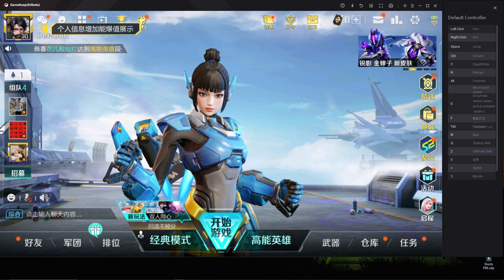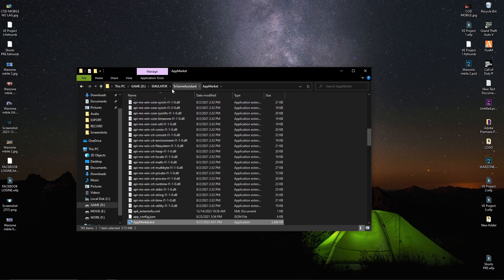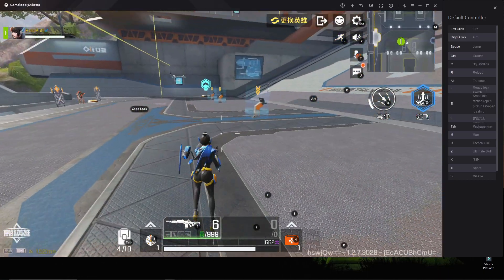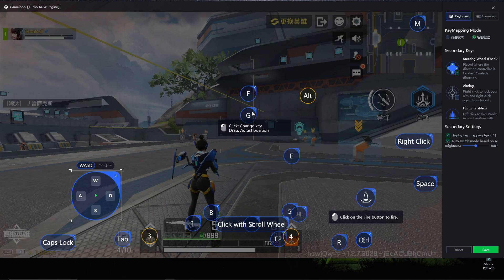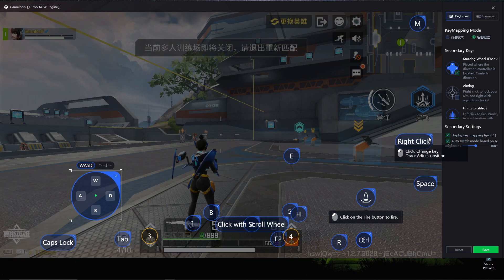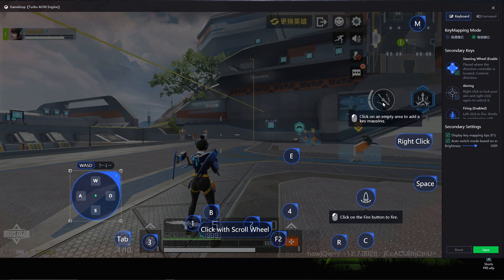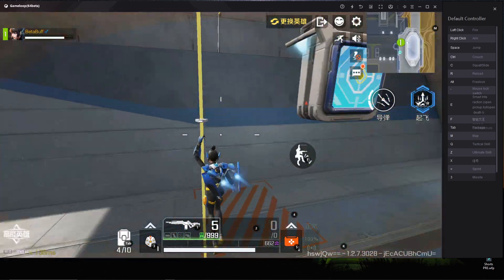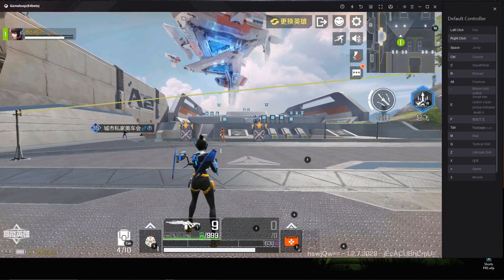HOW TO SETUP AND FIX HIGH ENERGY HERO KEYMAPPING IN GAMELOOP EMULATOR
In this video i am gonna show you
HOW TO SETUP AND FIX HIGH ENERGY HEROS KEYMAPPING IN GAMELOOP EMULATOR

how to fix Apex legends mobile 2.0 keymapping problem